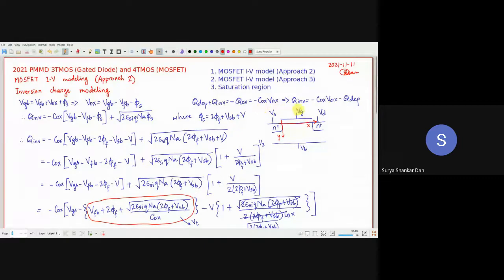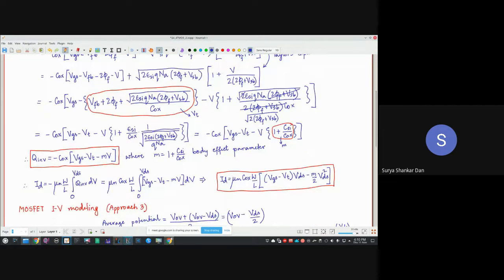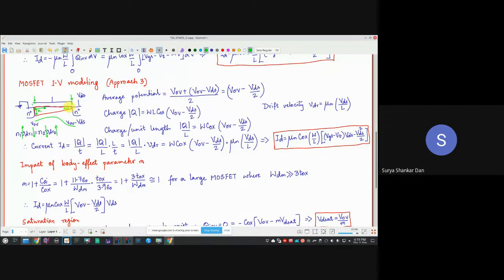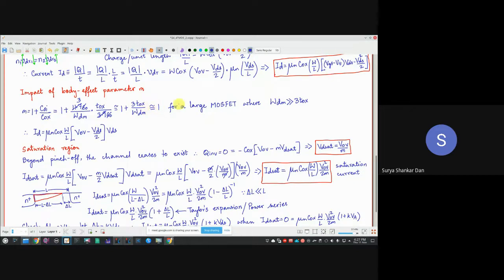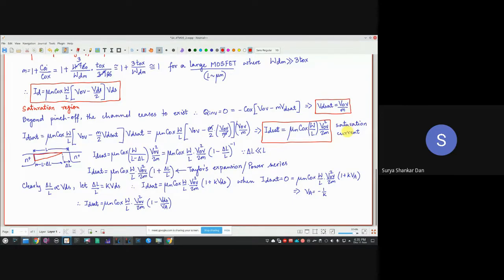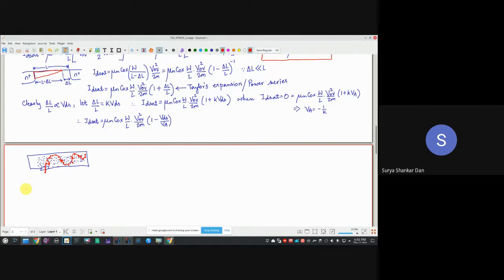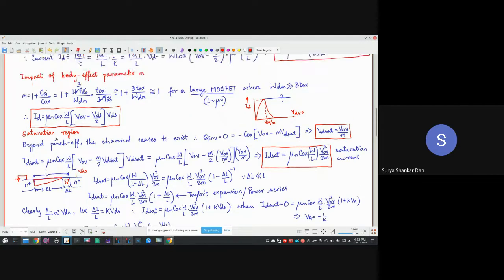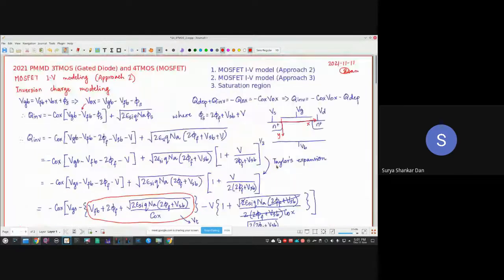2021_PMMD_lec_31